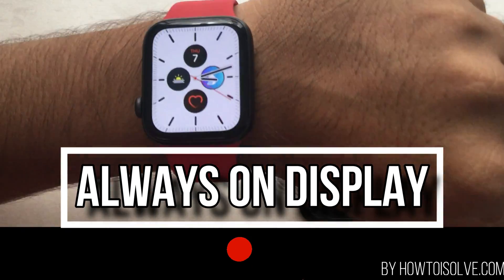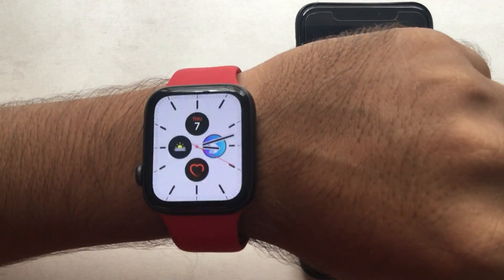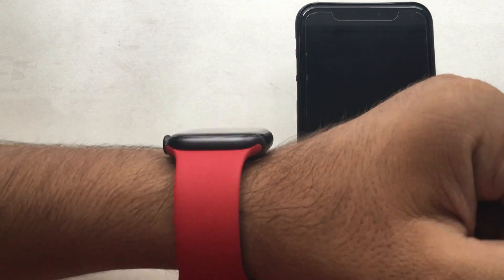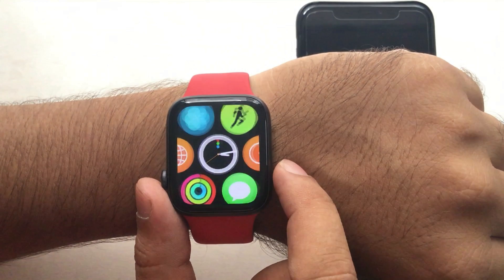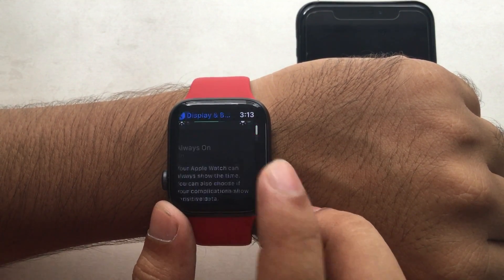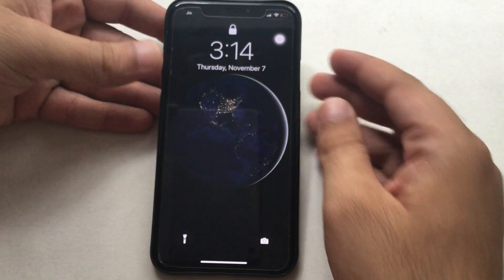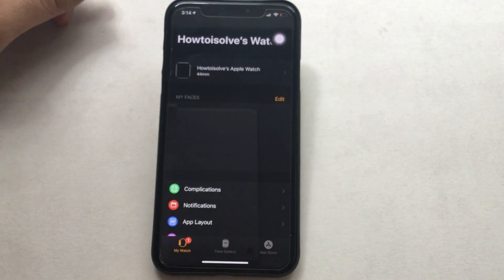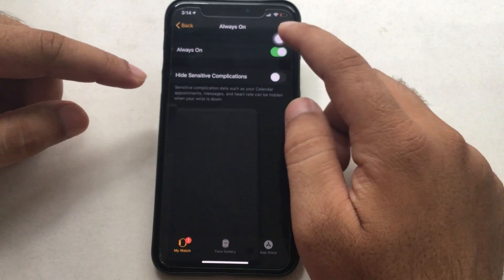Apple Watch Always On Display: How to Turn On/Off (2026)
Here are the Settings for Turn on Apple Watch Always on Display and Turn off Always on Display on Apple Watch 8, Ultra. Let's check the new Apple Watch Feature Always on Display that comes in Apple Watch Series 5 or later. Fix the issue of Apple Watch 5 Always On Display Not Working.
00:00 intro
00:30 Tip start
02:03 outro

Just like a normal Watch, See the time when your Watch is not lifted up by you. Because always on display show screen in the dim light that helps to save battery.

Here on my Watch you can see the look and feel with different Faces when Always on Display is not.

Let's have a look at Meridian, California, Numerals Duo, Gradient, Solar Dial, Activity Analog and Siri.

This works on all other Faces as well. Now, I gonna show you how to disable from Watch settings and After that from iPhone.

On your Watch press digital crown button to move app screen, Now Tap on settings, Scroll to Display & Brightness option. Tap on Always On Option.

Turn off Toggle and Now your Watch Screen will be black like an earlier watch model. Now, Let's test with my Watch Faces.

Now, let's Enable or Turn off Apple Watch Always on Display from iPhone Settings.

Open Watch App on iPhone, Scroll to Display Brightness option. and Find the option for always-on.

Next is Enable the toggle for Always on. Now test on your Apple Watch.

XX XX